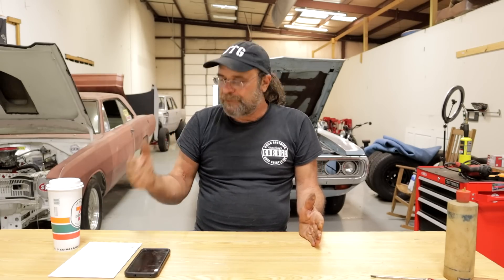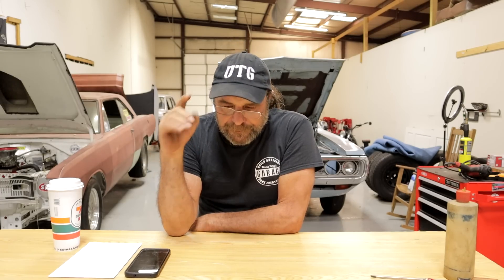The Most Important Number In Speed - The 60 Foot Time. What It Means And How To Use It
Incremental numbers didn't start to appear on time slips until the mid 1980s. But since then, they have become an integral part of judging and tuning the overall performance of any vehicle.
  Here is how the 60 Foot number was arrived at, and how minor improvements measured there add up to huge differences in overall elapsed times.